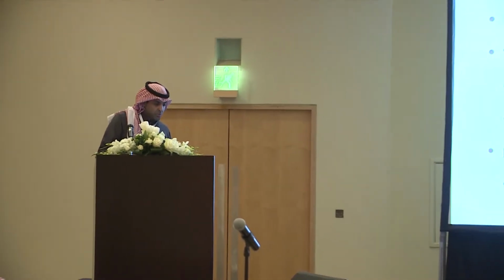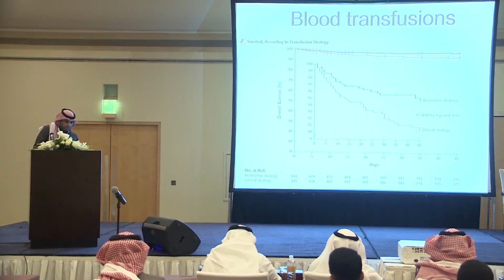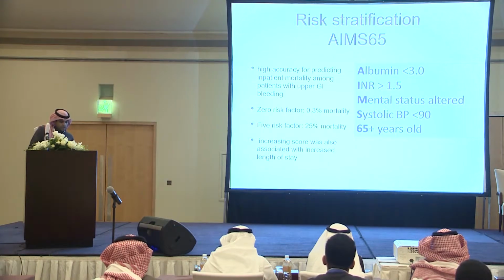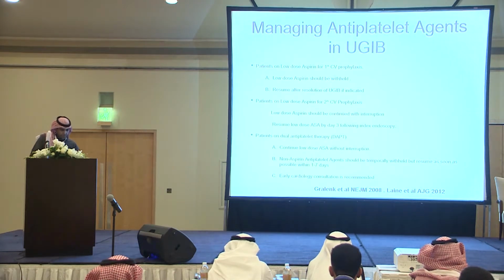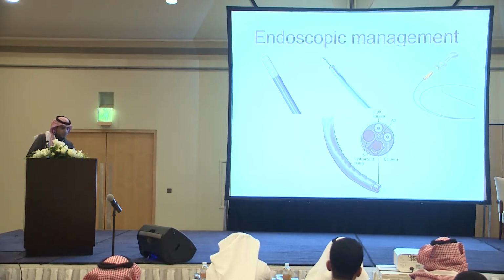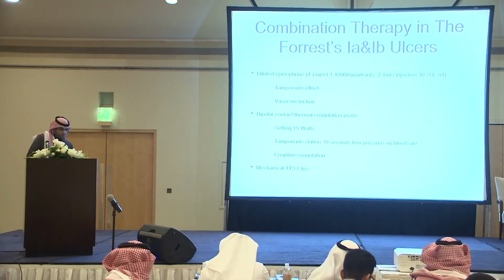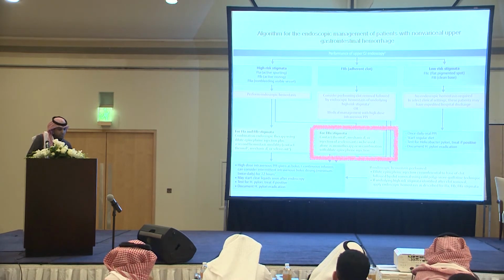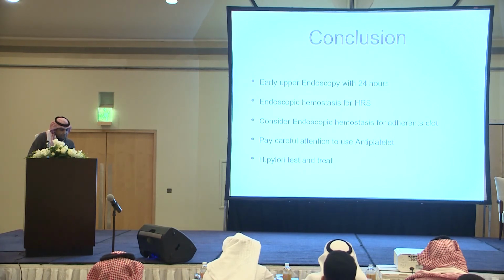Dr Nawaf Alumtairi 2018